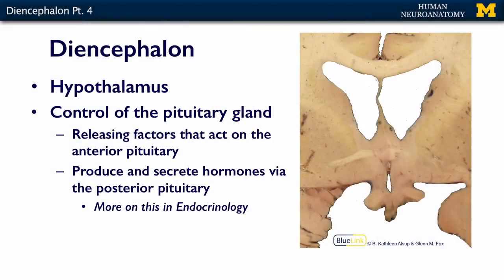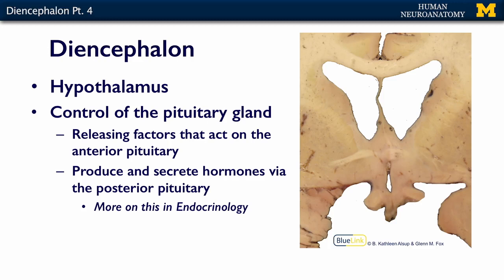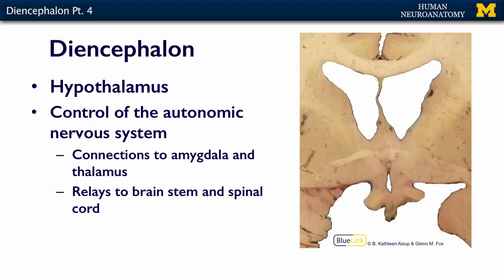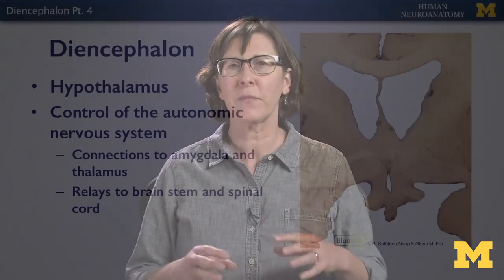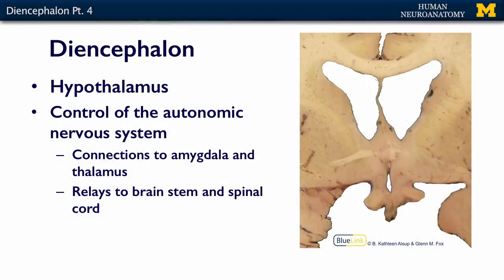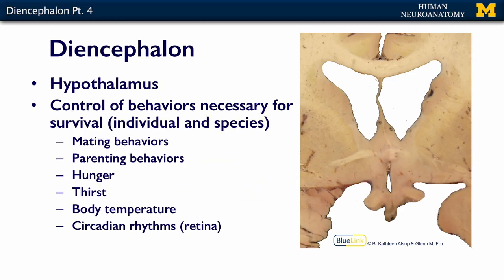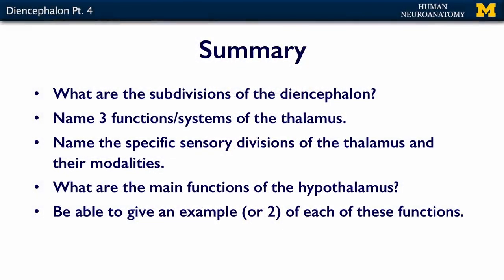Nervous System: Cortex - Diencephalon (pt. 4)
A short lecture by Dr. Kelli Sullivan introducing students to the anatomy of the diencephalon in the human body.